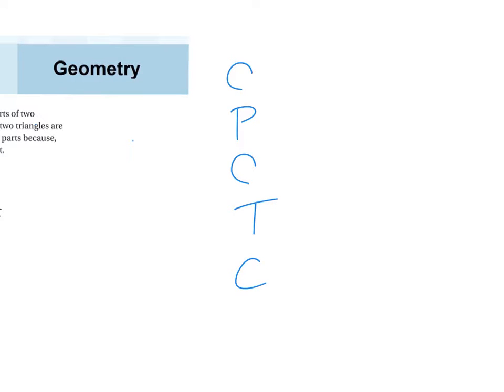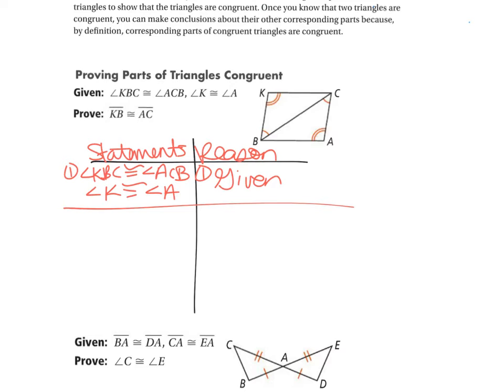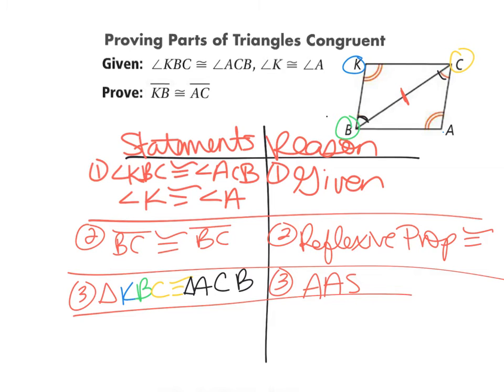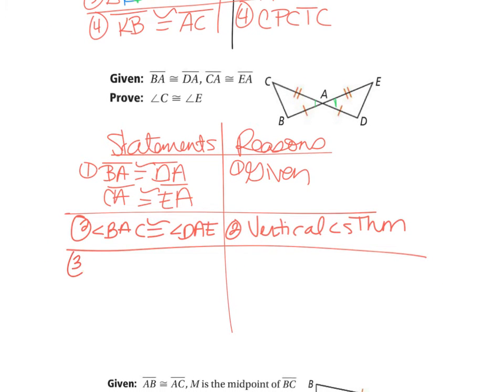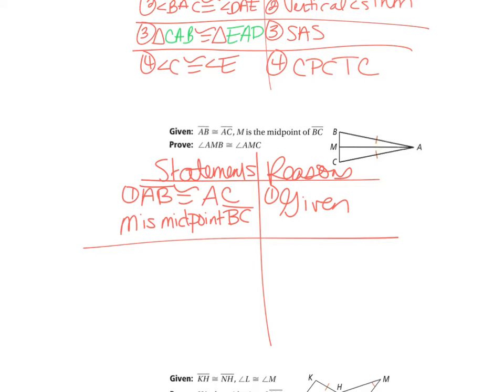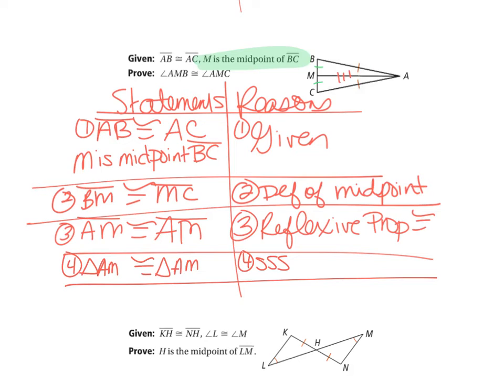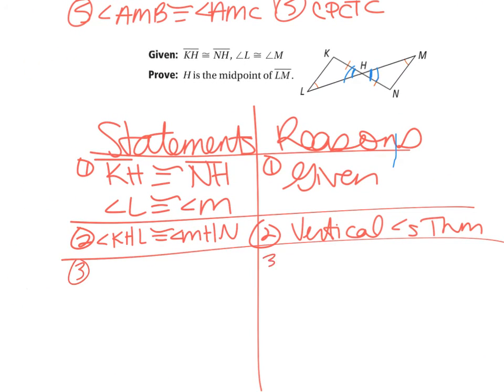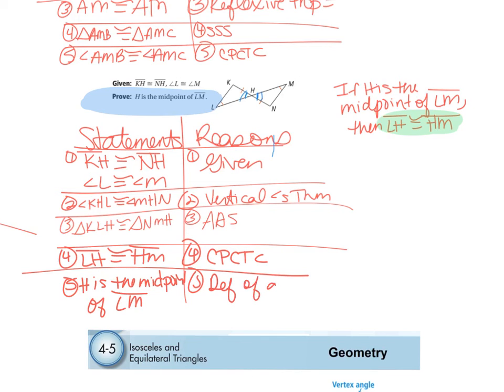4.4 Using Corresponding Parts of Congruent Triangles